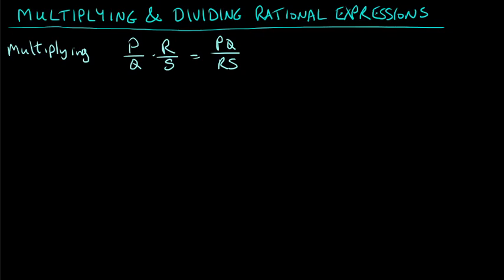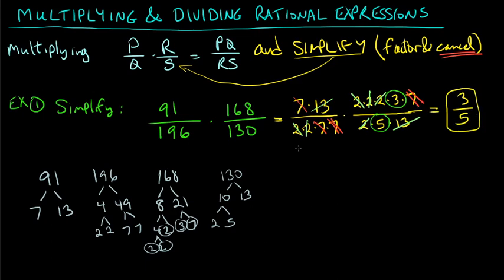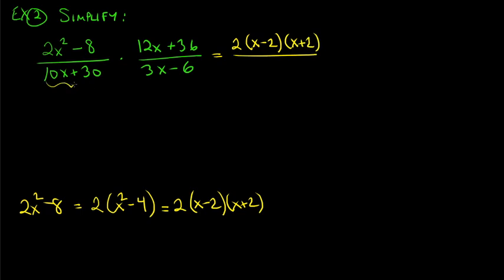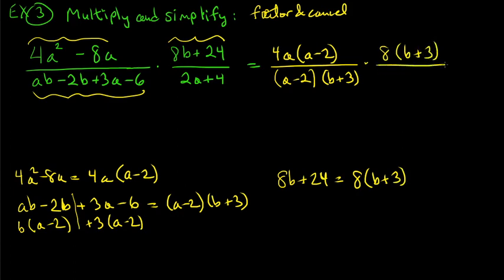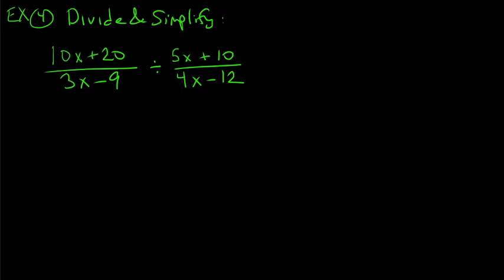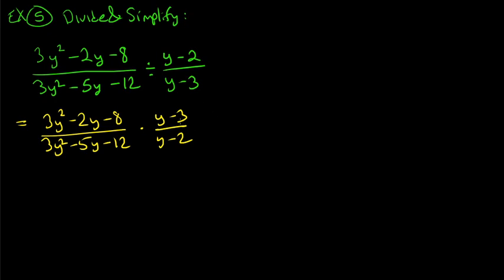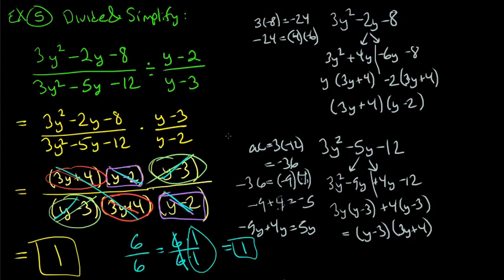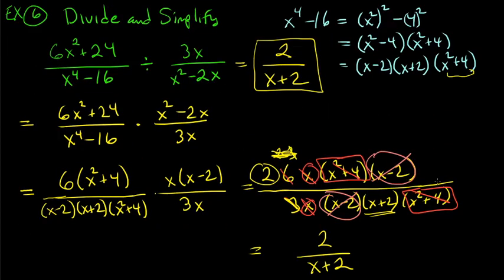MAT136 section 7 2